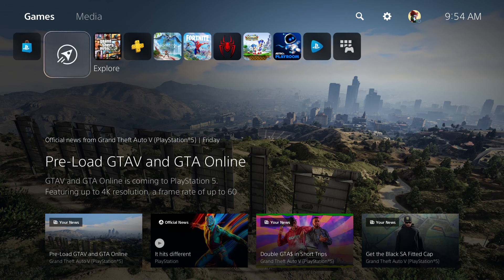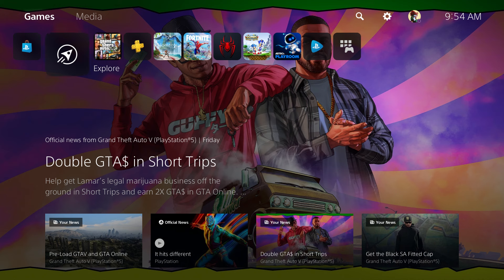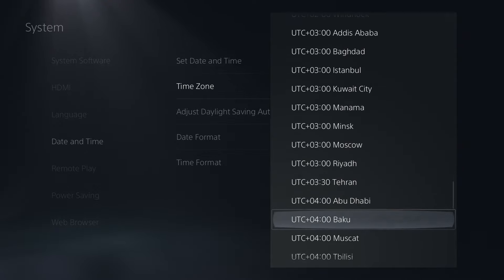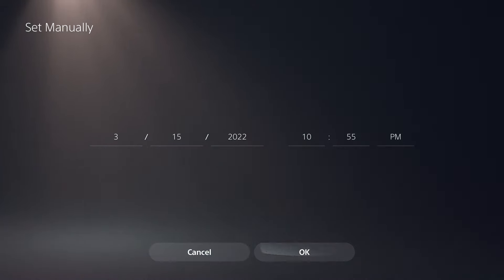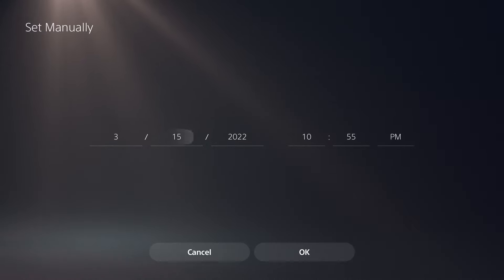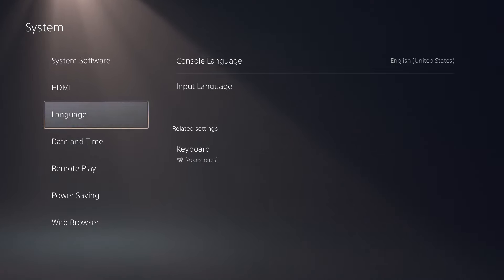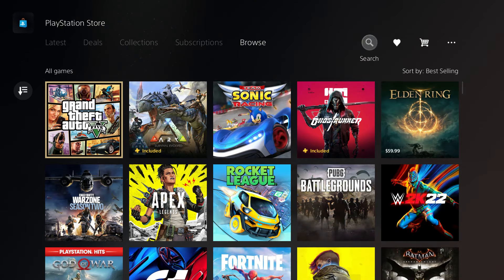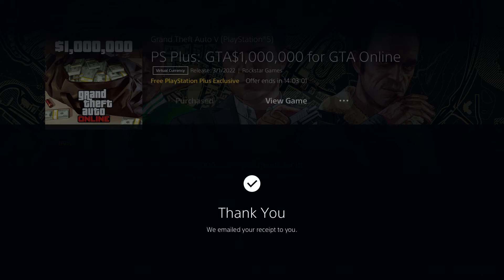How To Play GTA 5 Online Expanded and Enhanced Early!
Today is the day, GTA Online Expanded and Enhanced Early has arrived for PS5 and Xbox Series X and S! New Gameplay footage was released by Rockstar Games! Rockstar released new footage in the form of GIFs! Beta items returning? GTA: Expanded and Enhanced will be available digitally on March 14 through the PlayStation Store, the Microsoft Store on Xbox, Nintendo eShop, and the Rockstar Games Launcher, with select physical releases on December 7.  Experience the games that started it all — introducing unprecedented freedom and immersion through three living, breathing worlds filled with hilarious action, rich, cinematic storytelling, classic characters, and unforgettable music. GTA Expanded and Enhanced, Gta, GTA Expanded and Enhanced gameplay, GTA 5 Expanded and Enhanced, GTA Expanded and Enhanced gameplay, GTA Expanded and Enhanced trailer, GTA 5 Expanded and Enhanced gameplay, GTA Expanded and Enhanced DLC gameplay, GTA Expanded and Enhanced Update, GTA Online Expanded and Enhanced gameplay leak, GTA Expanded and Enhanced gameplay trailer